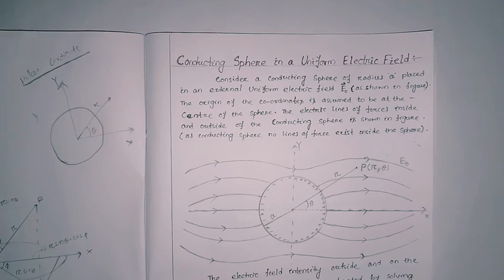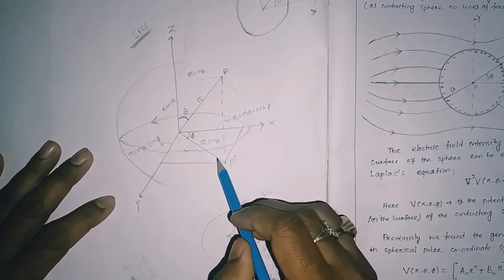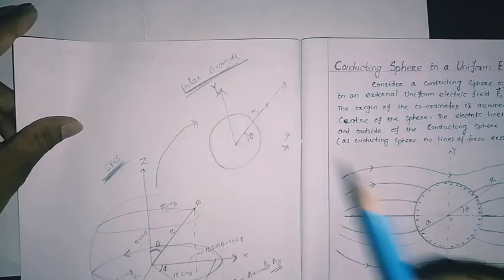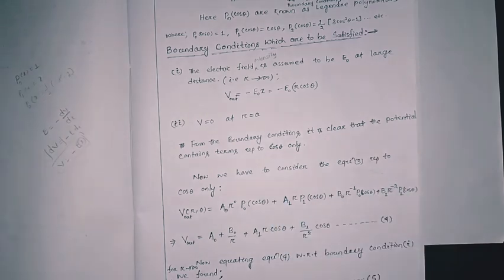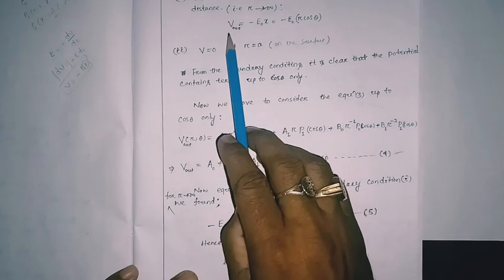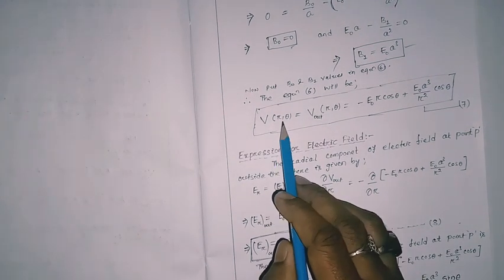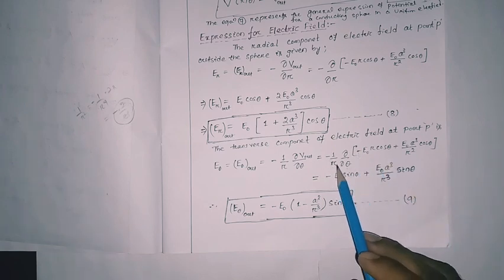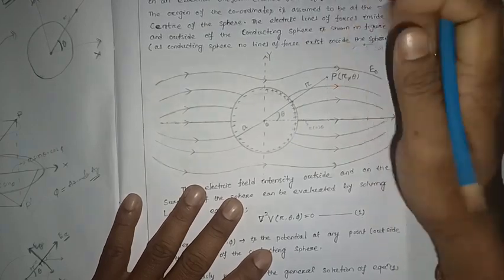Conducting Sphere in a Uniform Electric Field